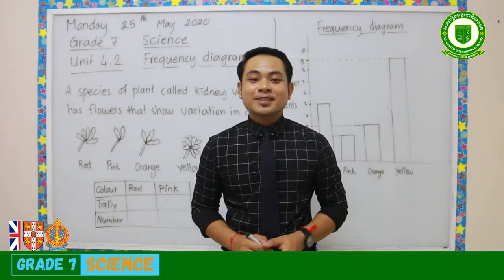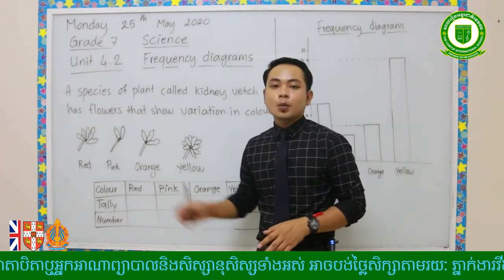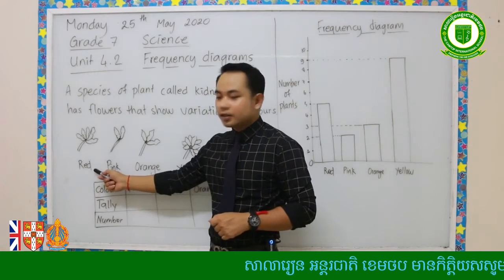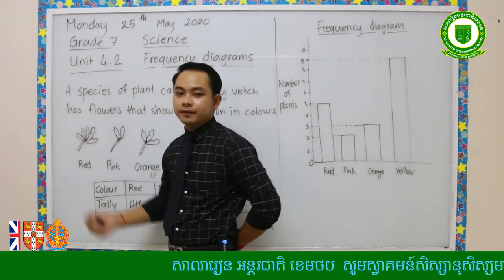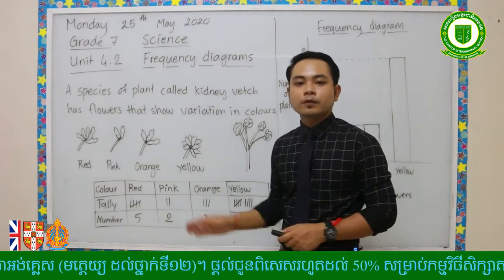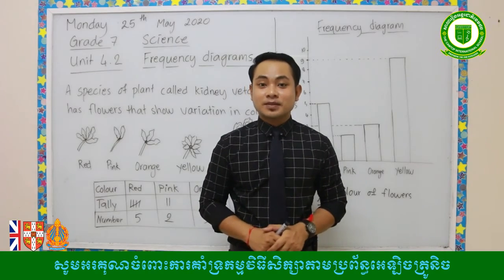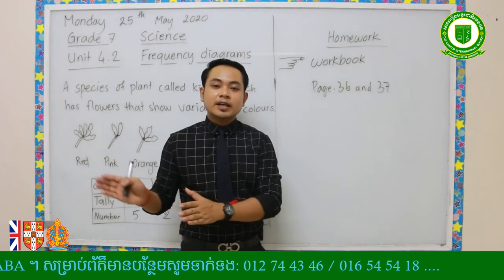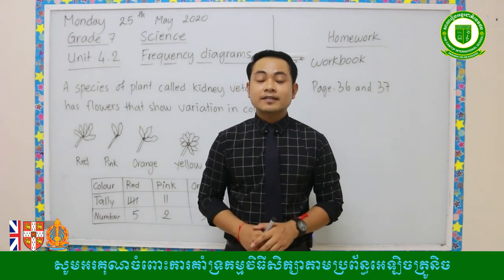Grade 7#Subject Science#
Grade 7#Subject Science#Unit 4.2: Frequency Diagrams#
Taught By: Mr.Sann Kosal